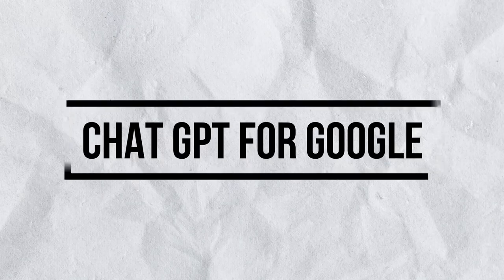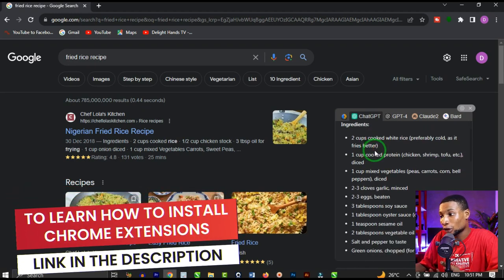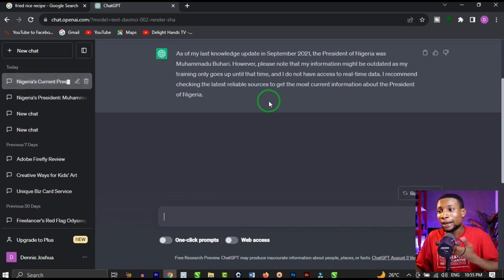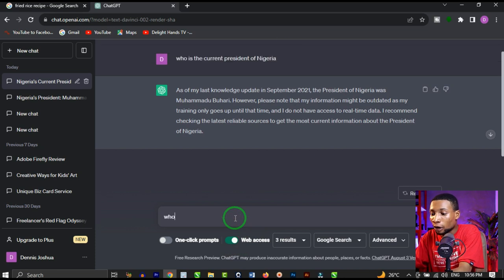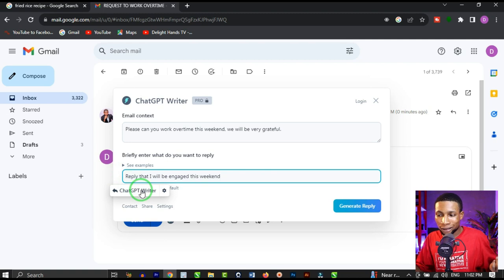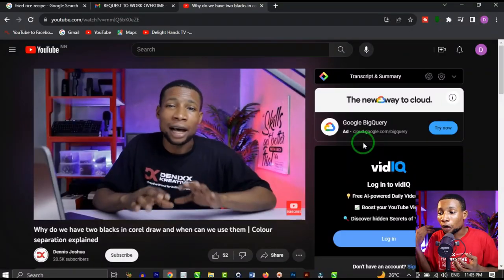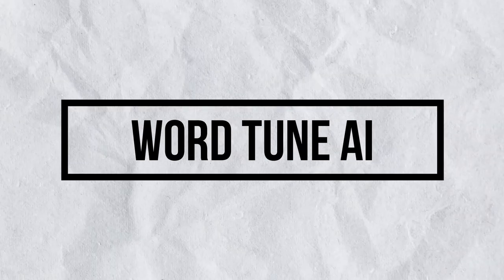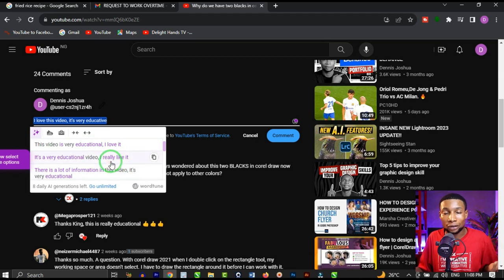Top 5 Google Chrome Ai Extension that will blow your mind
"Top 5 Google Chrome AI Extensions!" 🤖 Looking to supercharge your browsing experience? 🌐 Dive into the world of Artificial Intelligence with these game-changing Chrome extensions that'll redefine how you surf the web! From smarter searches to enhanced productivity, we've handpicked the ultimate tools to make your online life smarter and smoother. 🔍📈

🎉 Ready to transform your Chrome browser into an AI-driven powerhouse? Don't miss out on our top picks for the best Google Chrome AI extensions! Level up your browsing game with AI – it's time to experience the future, today! 🌟🔗